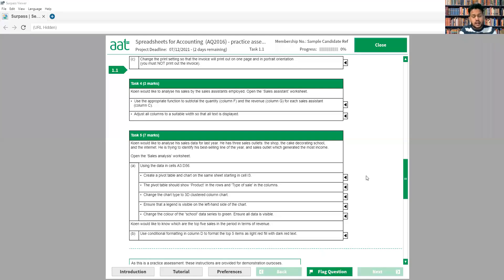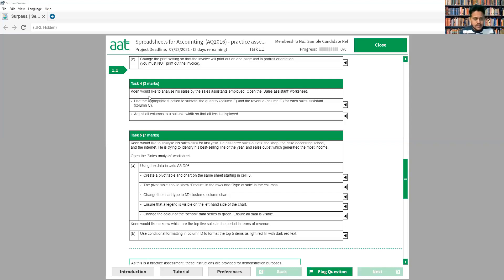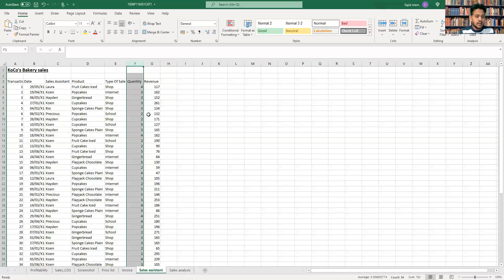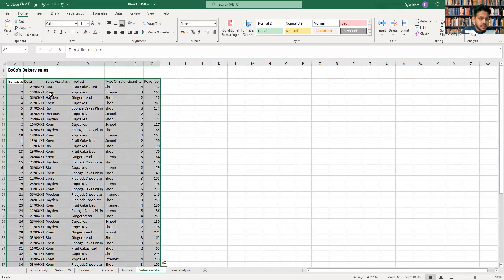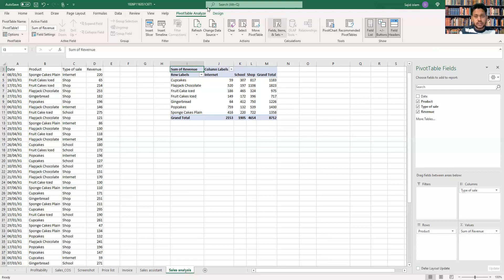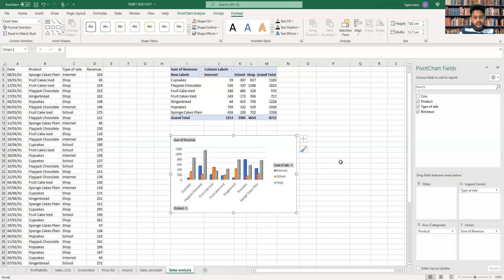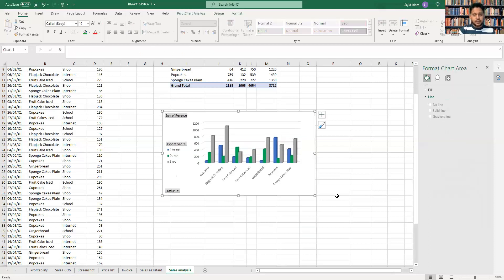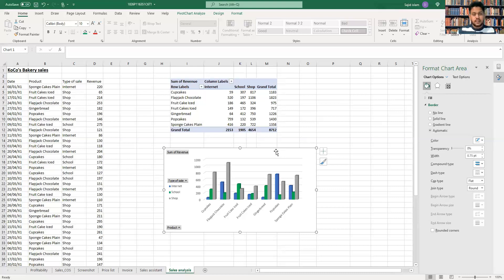Spreadsheets for accounting – practice assessment 1 (assessable from September 2021) Part-2